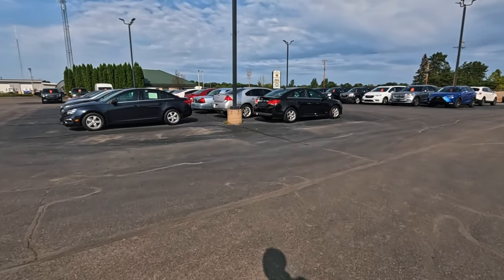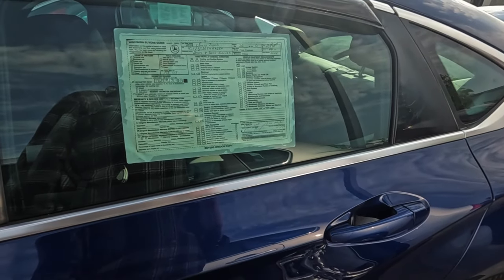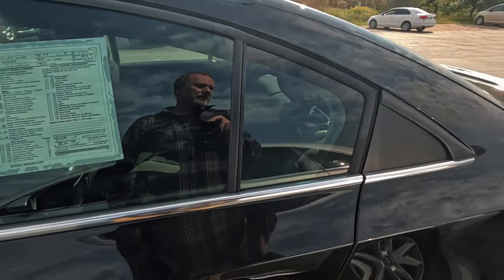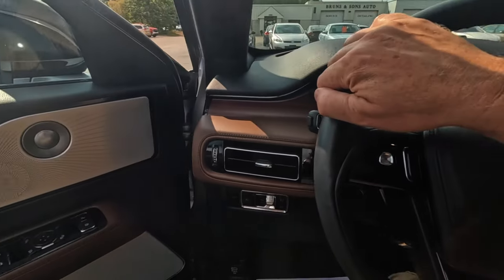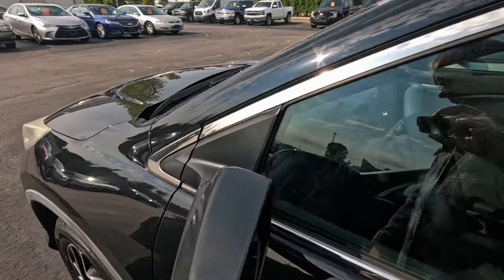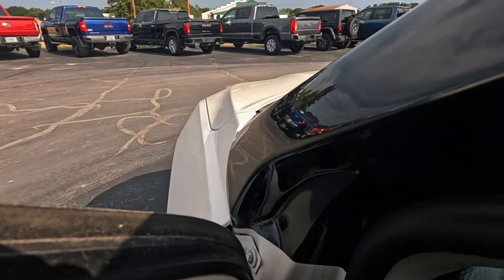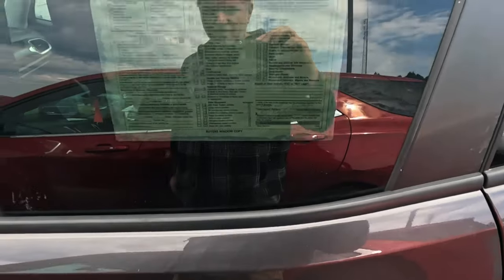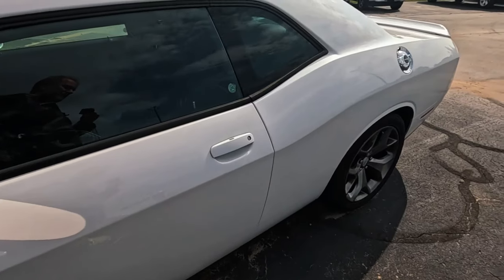Used car lot walk through inventory and prices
walk with me as I show you what this used car lot has to offer.